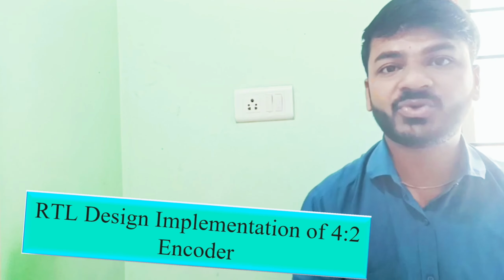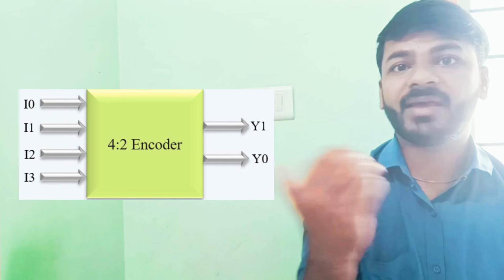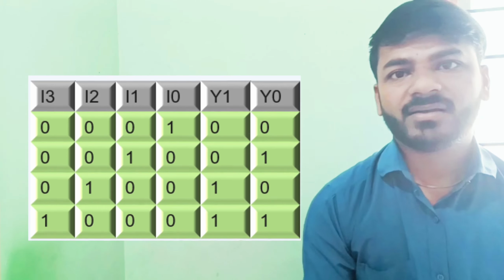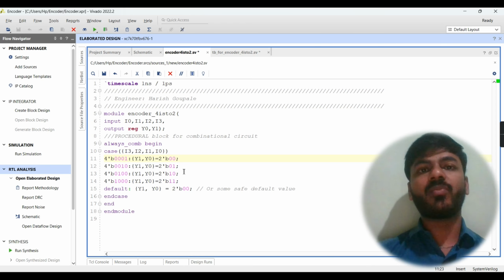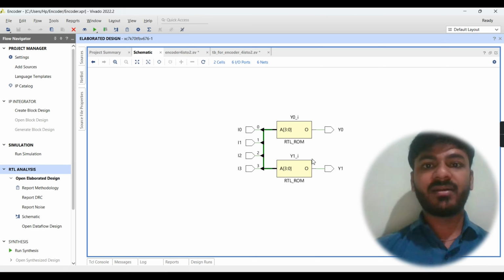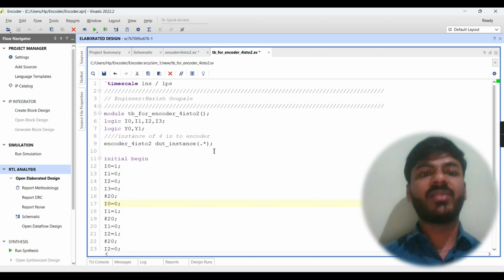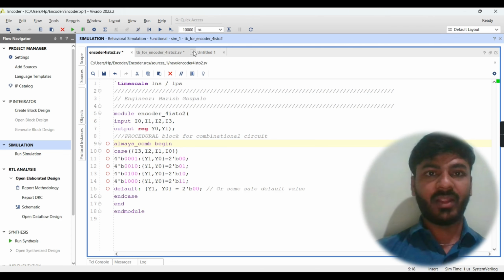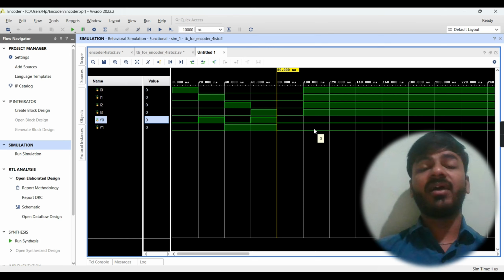Encoder | RTL Design Implementation of 4:2 Encoder by using System Verilog |tech spot|Harish Goupale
🔍 Encoder: Working, Functionality & RTL Design 🔍
In this video, we will explore the working and functionality of 4:2 Encoder with detailed explanations.
The video focuses on:

✅ What is an Encoder?
✅ Working and functionality of a 4:2 Encoder
✅ Truth Table and Logic Explanation
✅ RTL Design (Register Transfer Level) using System Verilog

🔍 What is a 4:2 Encoder?
A 4:2 Encoder takes 4 input lines and encodes the active input into a 2-bit binary output. Only one input should be HIGH (1) at a time for proper encoding. It’s used to reduce multiple inputs into fewer outputs for easier processing in digital systems.

he encoder detects which input is high, and generates a binary code representing the position of that high input.

If multiple inputs are high at the same time, it may produce incorrect or undefined results (unless priority is added — for this video, we focus on basic encoding).

🧠 Key Concepts Covered:
Encoder vs Decoder

Importance of 4:2 Encoder in Digital Design
RTL logic using SystemVerilog always_comb block
Handling invalid inputs
Simple testbench creation and simulation

RTL design tutorial
4:2 encoder Verilog
Digital circuit design
VHDL 4:2 encoder
FPGA encoder implementation
HDL design best practices
Binary encoder explanation
RTL synthesis techniques
4:2 encoder logic diagram
Verilog coding for encoders

Digital logic design
RTL coding in Verilog/SystemVerilog
UVM methodology and SoC verification
Hands-on hardware design tutorials